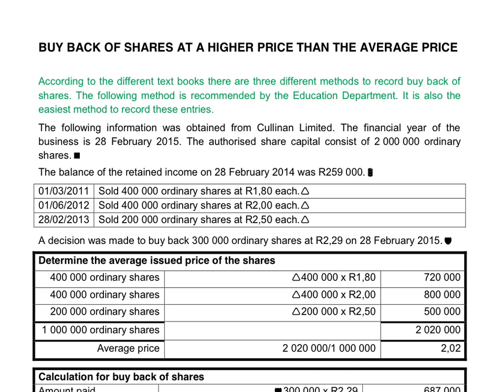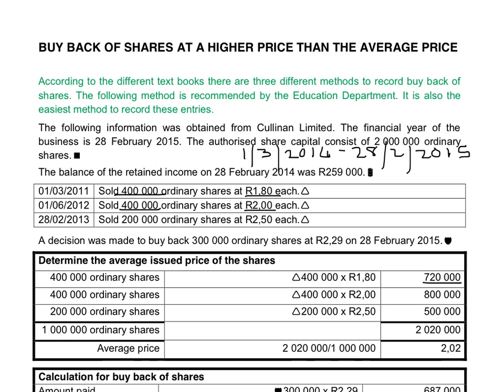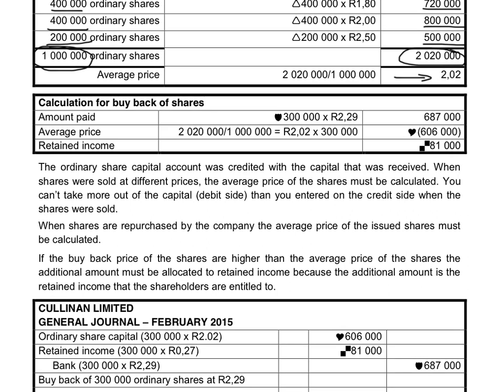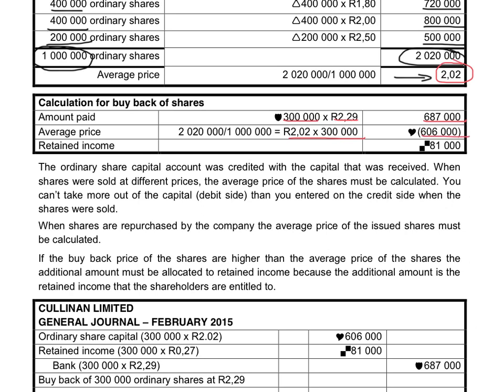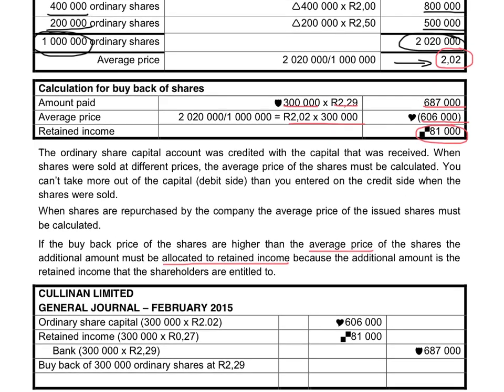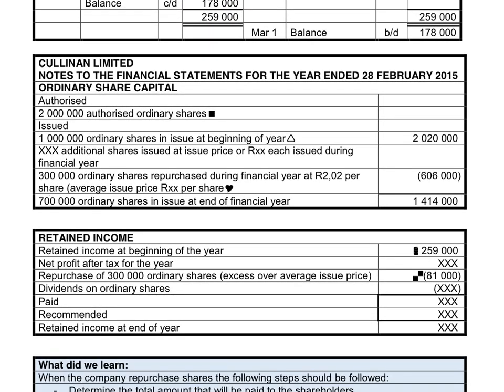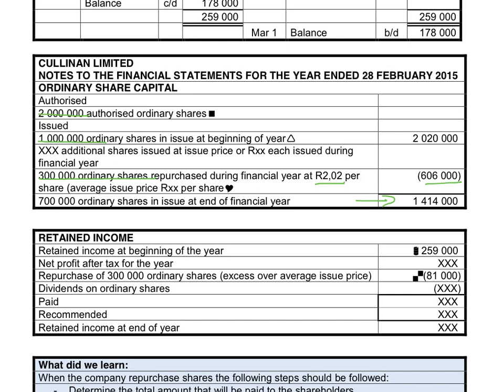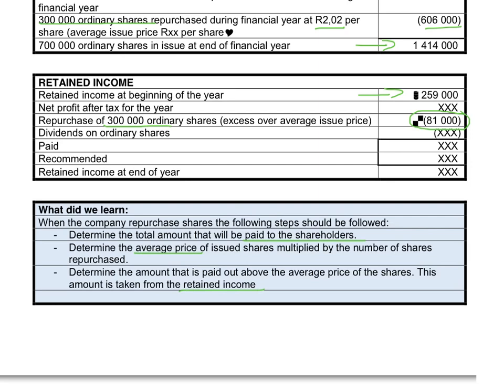7. Buy Back of Shares at Higher than Average Price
7. Buy Back of Shares at Higher than Average Price